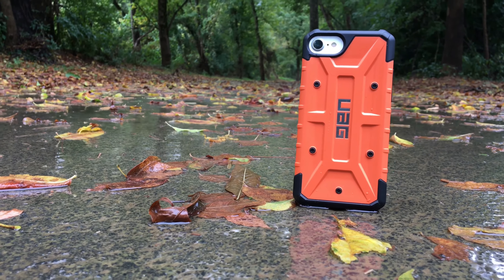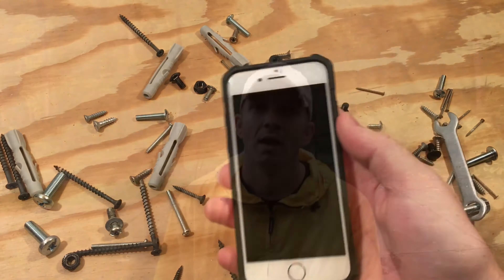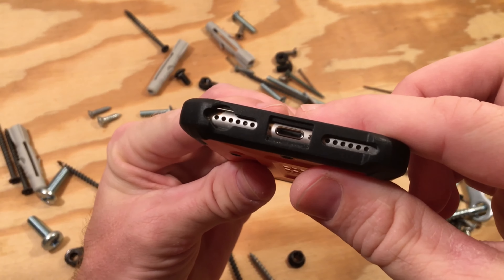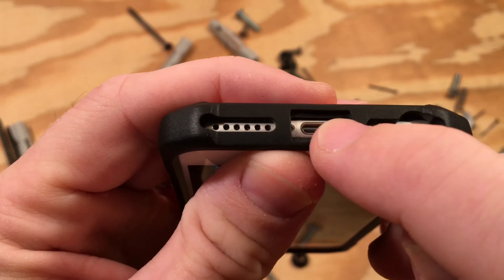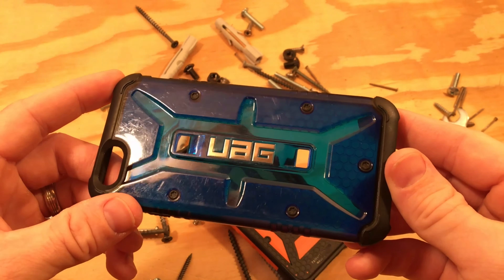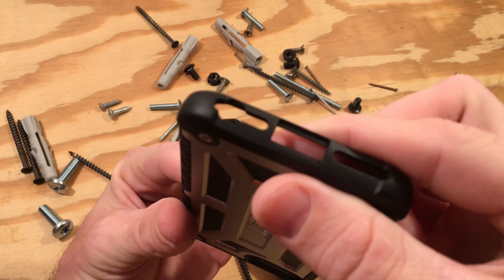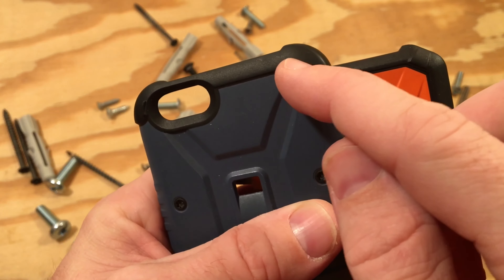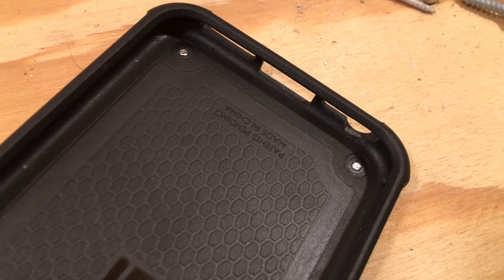Urban Armor Gear for iPhone 7 Review With Drop Test!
banggood ($20.99 ) - Kids Protective Armor

Ebay ($7.1 c) - Urban Armor Gear UAG

Amazon US ($19.95 ) - UAG iPhone 6

Amazon DE (EUR 24,95) - Urban Armor Gear

Amazon UK (GBP 44.99 ) - Urban Armor Gear

Amazon CA (CDN$ 56.99) - UAG iPhone 8

Amazon FR (EUR 39,15 ) - Urban Armor Gear

Amazon IT (EUR 29 r ) - Urban Armor Gear